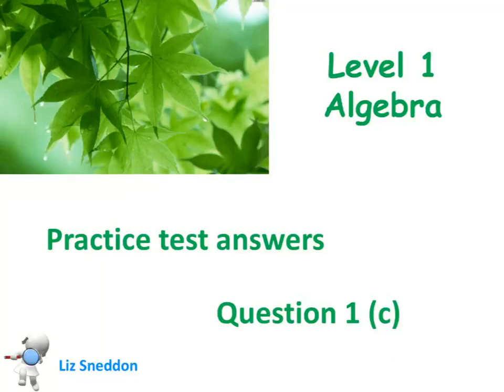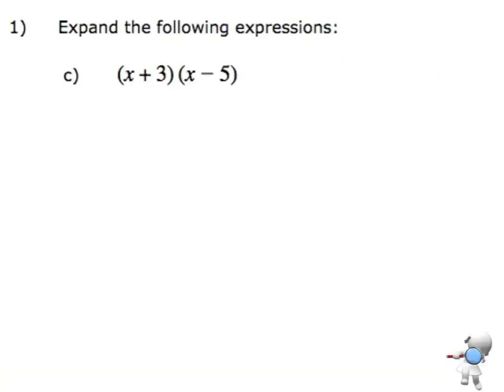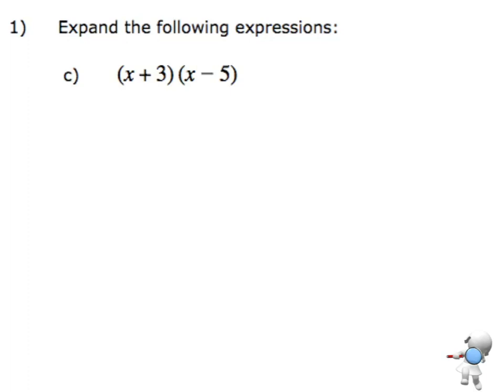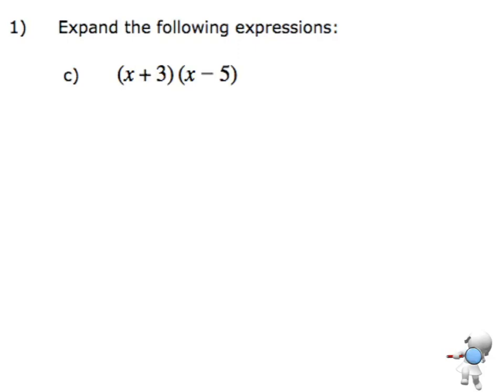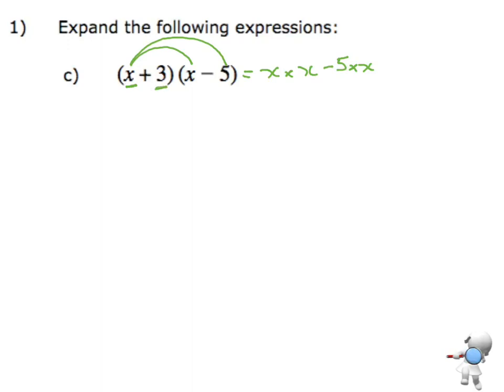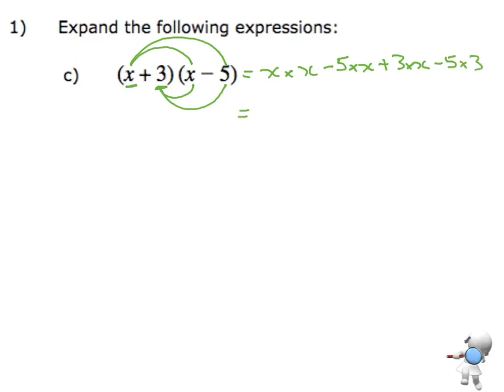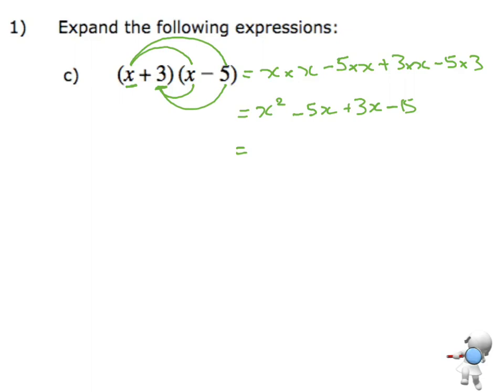Algebra skills test question 1 (c)